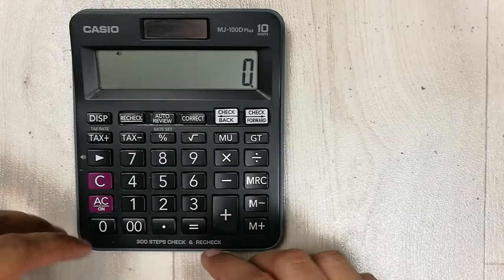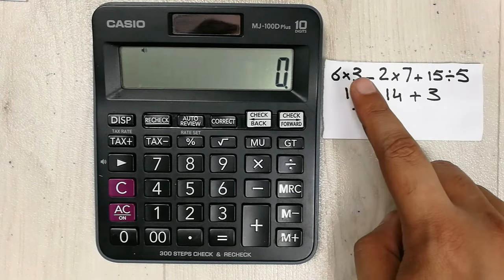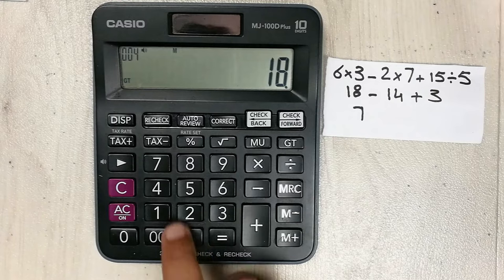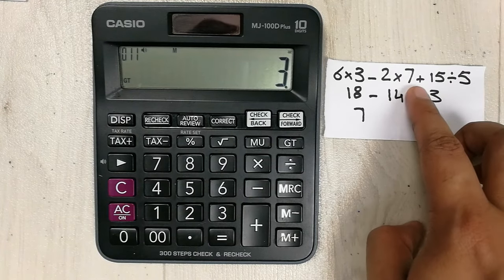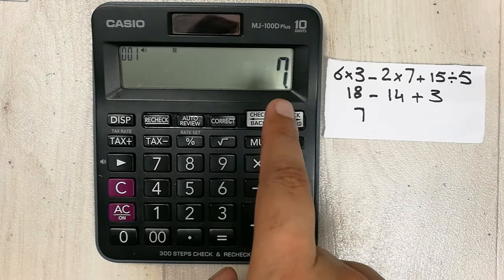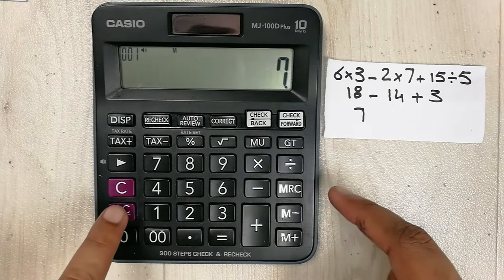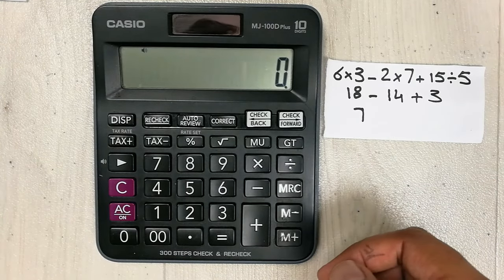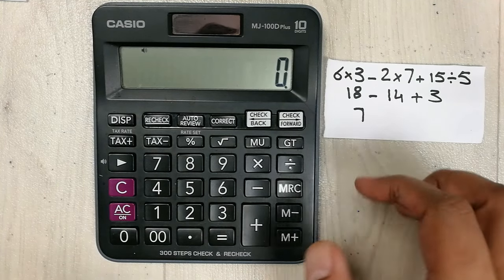How to Use M+ M- and MRC Buttons on Calculator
In this video i am showing how to use m+ m- and mrc buttons on calculator. These buttons use for memory and doing big calculations.